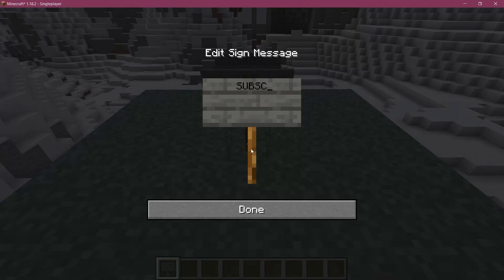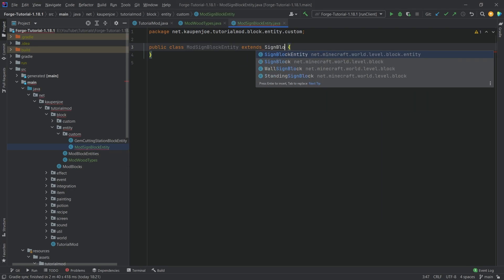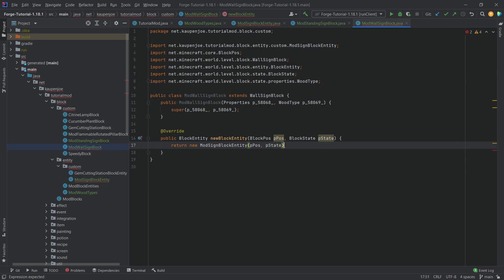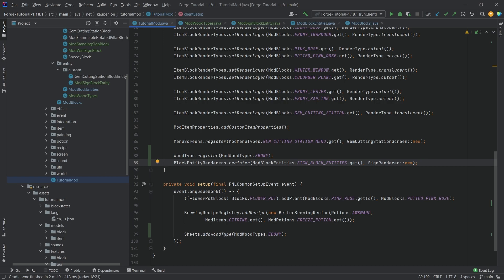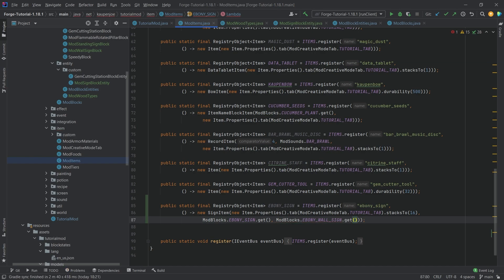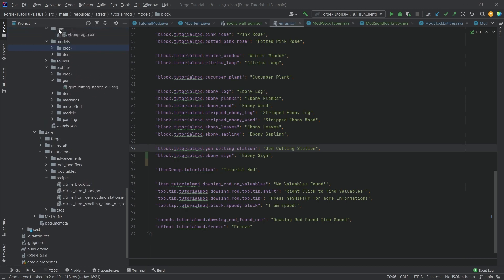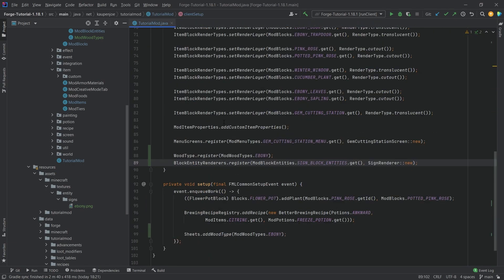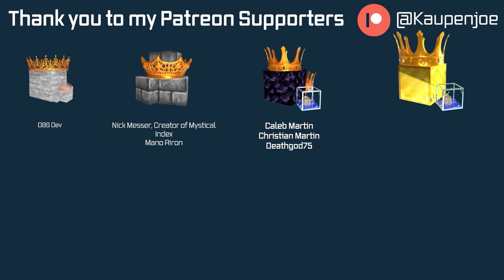Minecraft Modding 1.18.2 with Forge | CUSTOM SIGNS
In this Minecraft Modding Tutorial, we are adding custom signs to Minecraft with Forge.

== MINECRAFT COURSES ==
▶️ Learn Forge Modding with Minecraft 1.18:

== TIMESTAMPS ==
0:00 Intro
0:45 Creating a Custom Wood Type
1:11 Custom Sign Entity Class
1:44 Creating Custom Sign Block Classes
2:49 Registering the Sign Block Entity
3:24 Registering the Sign Blocks
4:50 Register the Wood Type
5:42 Adding the Sign Item
6:33 JSON Files
7:30 The Sign Texture
9:19 Demonstration
9:49 Outro